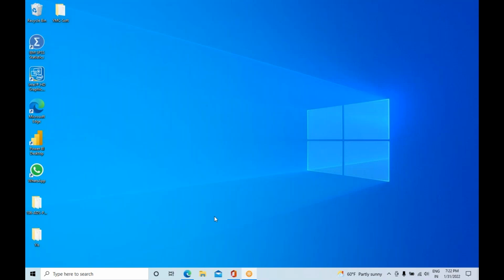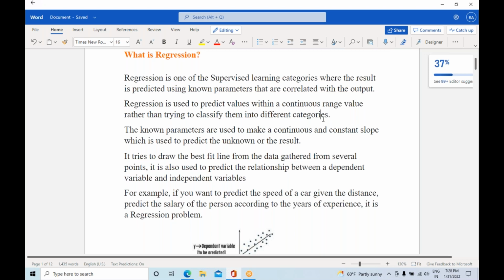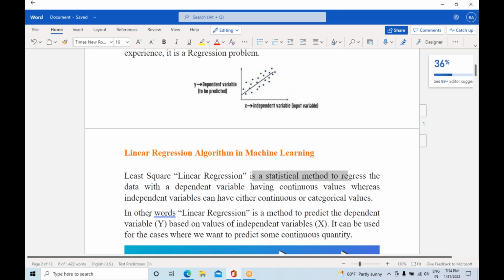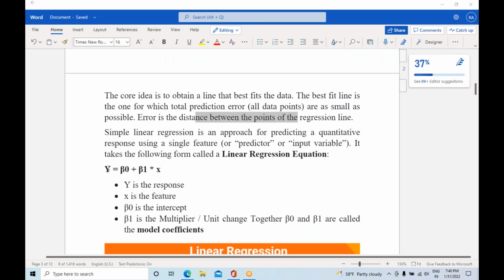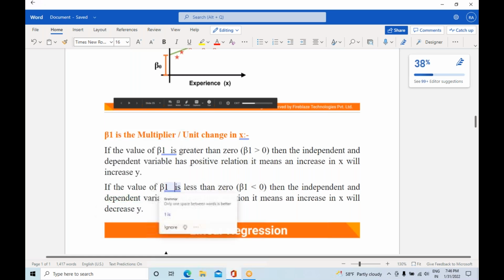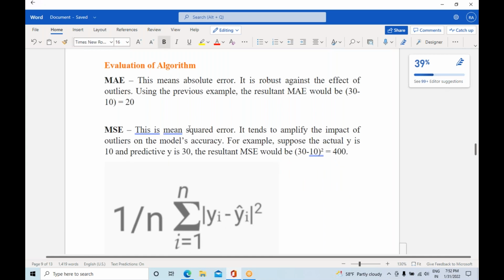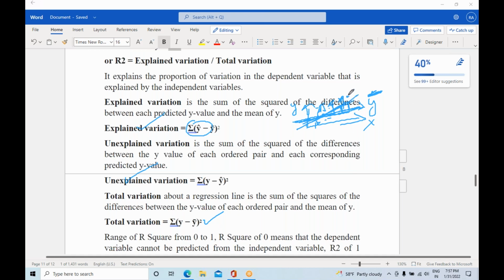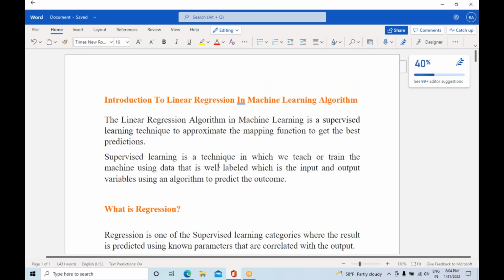2022-02-01 Regression Concepts